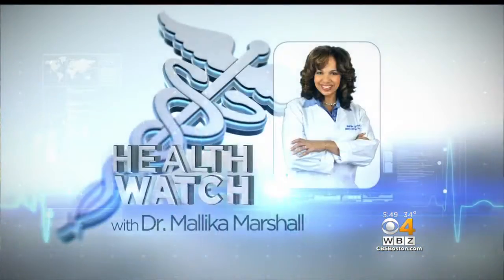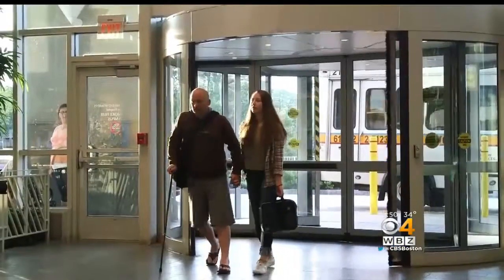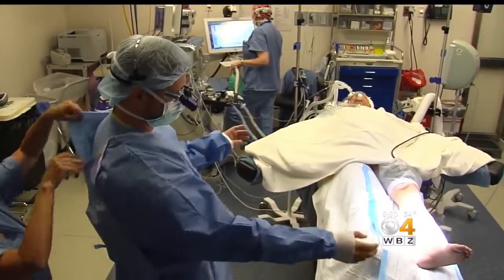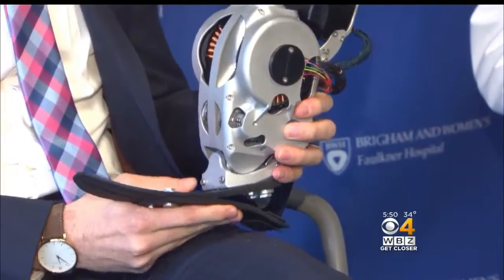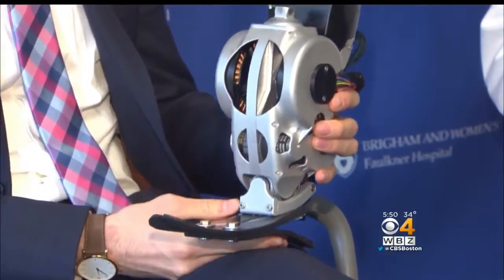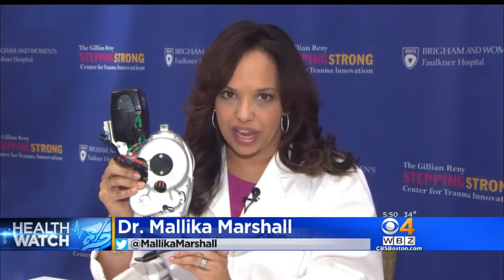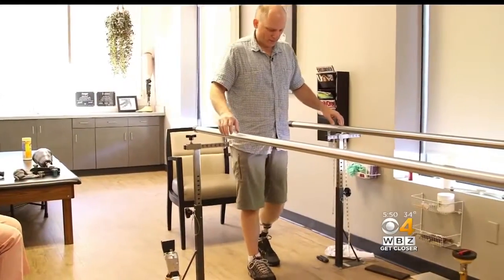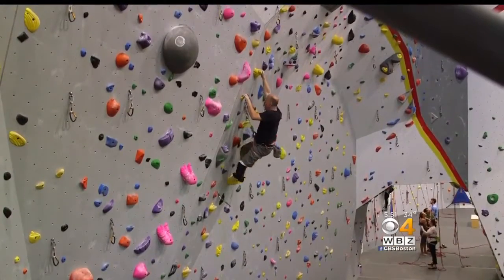Maine Man To Get Innovative Amputation Surgery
A 52-year old Maine man is the first to undergo an experimental amputation.